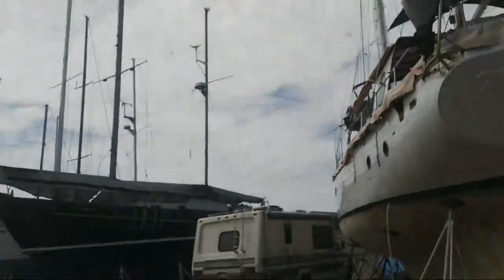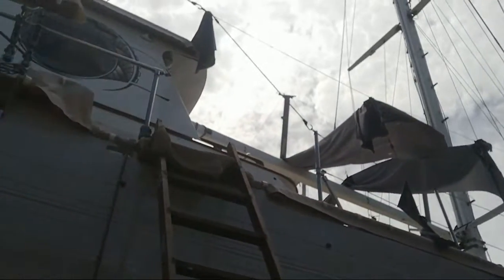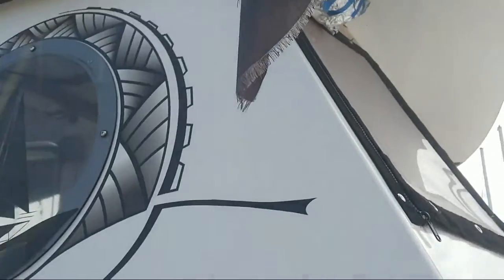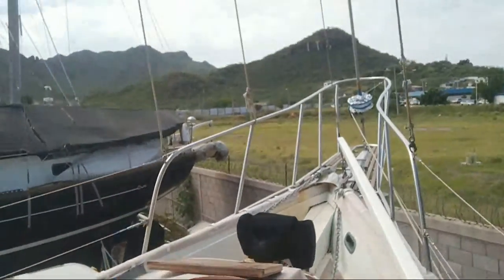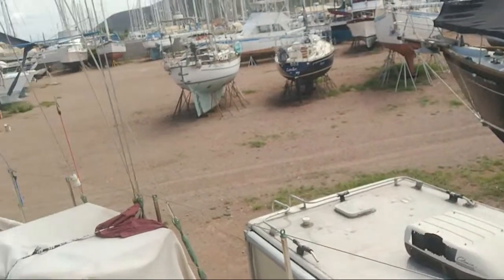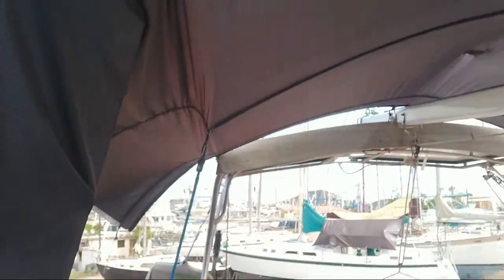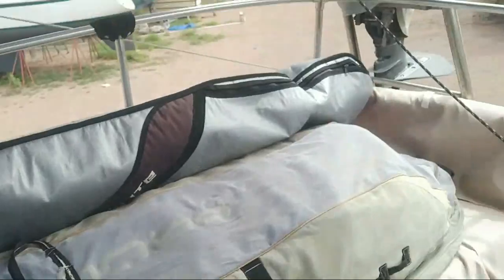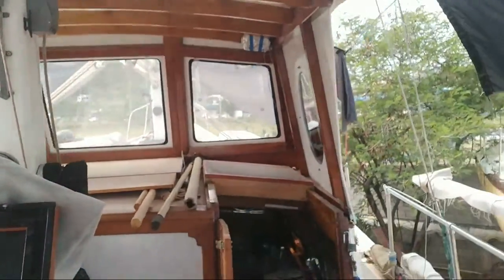18-22_Back At The Boat Now, So What's Next?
Ahoy,
I'm back at the boat so the refit can continue. it's still hot here but way better than the last few months..

Aloha
fay + christian

mahalo

if you feel like supporting this project and our videos, here is your chance..

syZERO

The adventures of sailing around the world are never been shown better as now on this youtube channel about our sailing. Sailing the world steps up to the next level on this leg. The world is big and we are so small and by sailing from bay to bay from port to port you'll get a feeling how beautiful it is as well.
Sail with us, we'll take you along!

Aloha
fay + christian